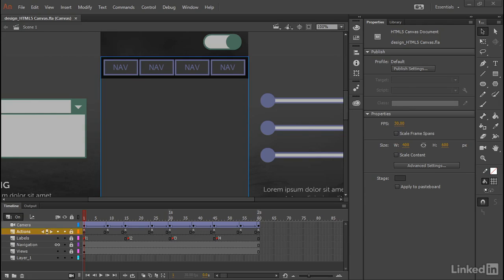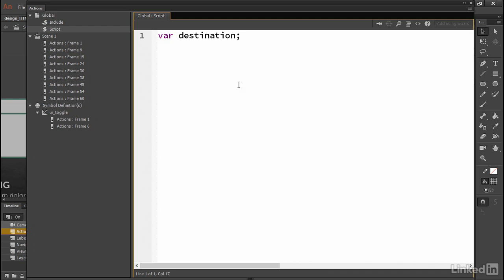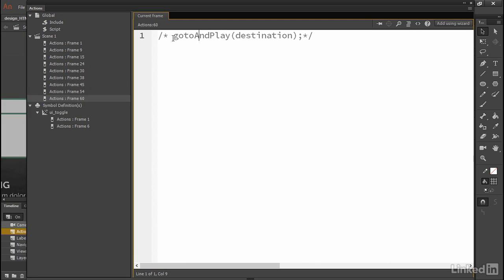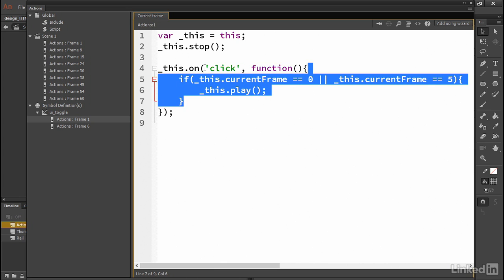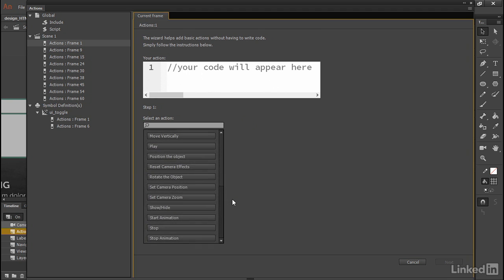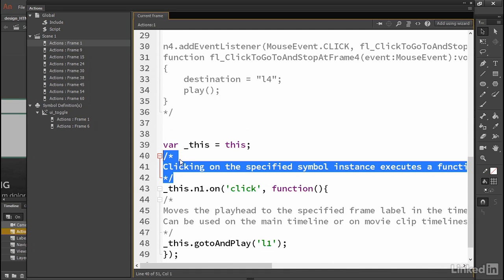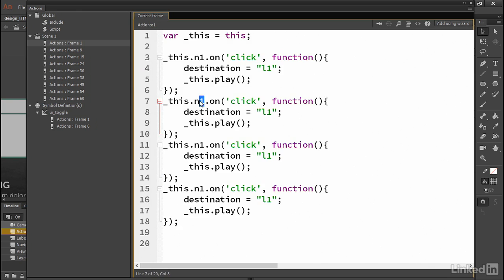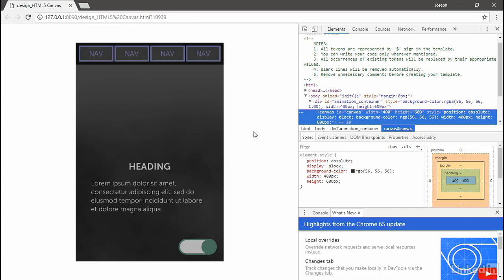AdobeAnimatecc converting for the Web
- [Instructor] Of course, the most accessible delivery mechanism is to publish for the web. We can easily publish a Swift, which will run, using Adobe Flash Player in most browsers, but with Flash Player likely going away from the web browser space, we can do better. We can convert the assets and animation of our project for native web playback. To do this, we simply go up to File, and we choose Convert To HTML5 Canvas. With that selected, we can give it a new name and location, and it'll save this as an FLA, right alongside our original.

Let's hit Save. And there it goes. It converts everything for us and gives us a number of warnings. So, one of those warnings, which is pretty important to an interactive project, is that scripts have been commented. That means they've all been disabled, because previously, in our original FLA, which I'll close right now, we were using ActionScript, and to target HTML5 Canvas, we are going to need to use JavaScript. Let's go ahead and run this. We'll do Control, Test.

All right, as you can see, since all of the code has been commented out, we get this sort of chaotic mess, because there's nothing stopping the timeline from looping, and the play head is just going everywhere. Now we need to convert the code in order to get this all working again.